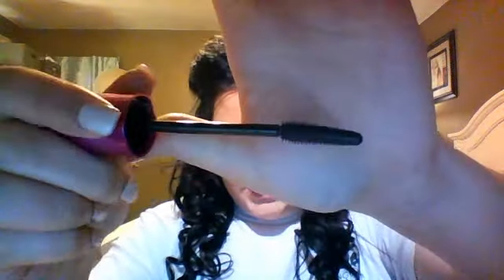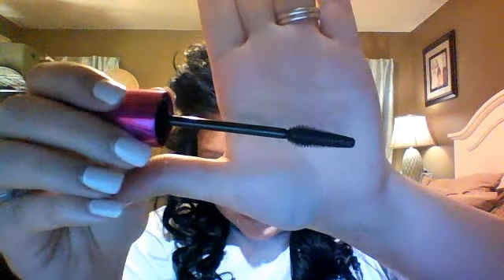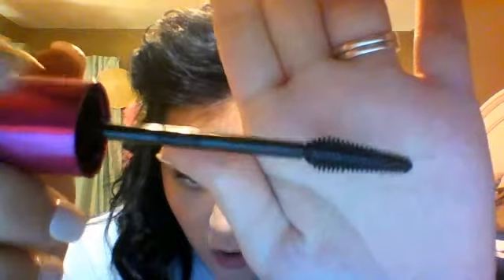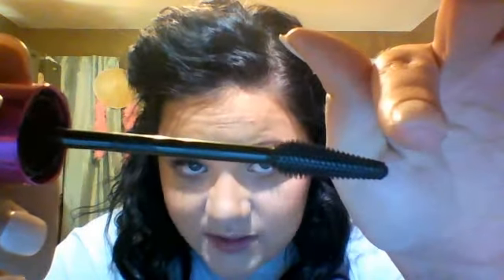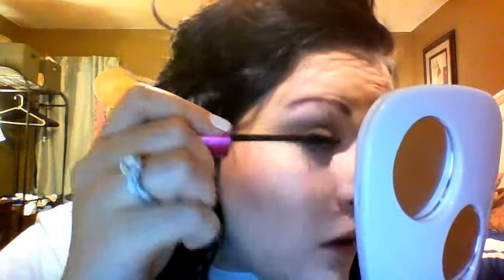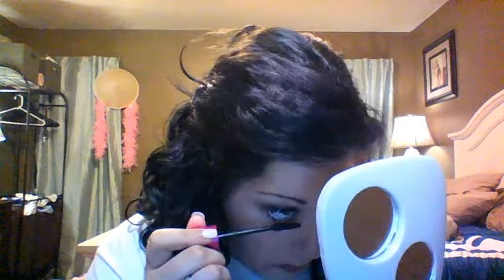Wet & Wild MAX Review!!!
Who doesnt want to watch me stab my eye out with this product!!